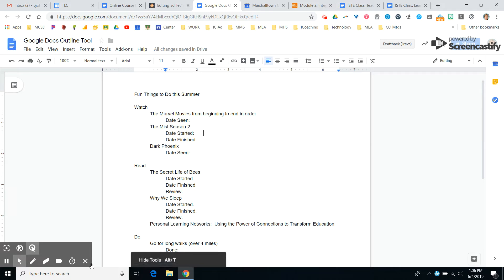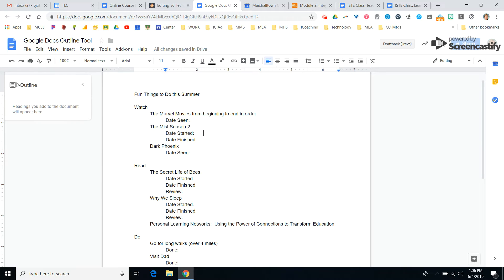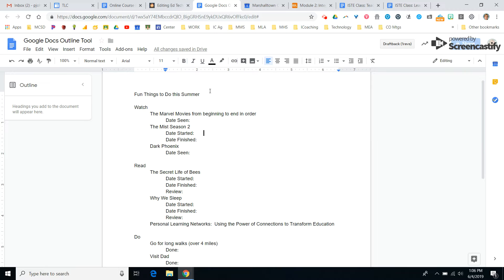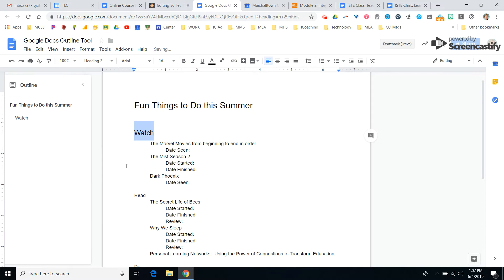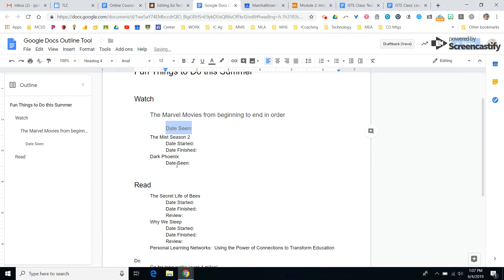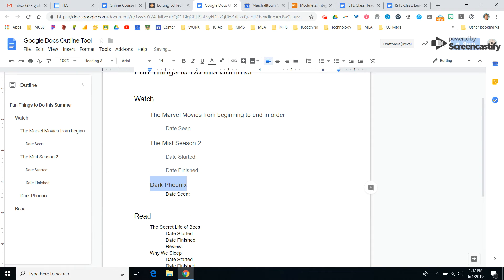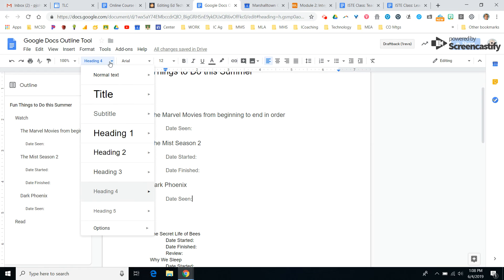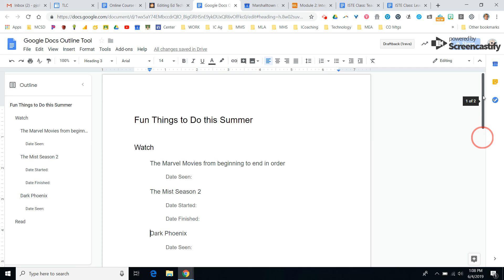Google Outline 2019 Feature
New Outline Feature in Google.  It's more than just an outline.